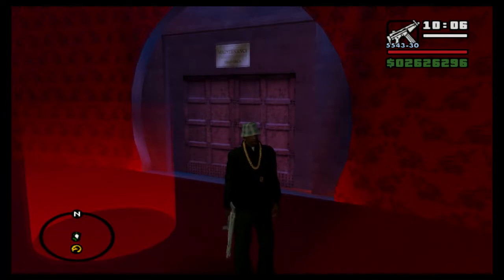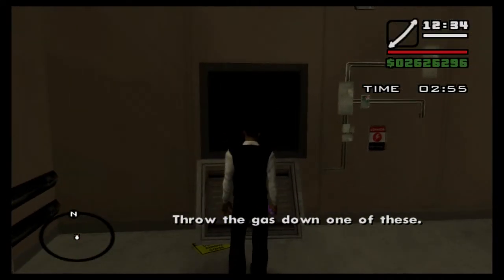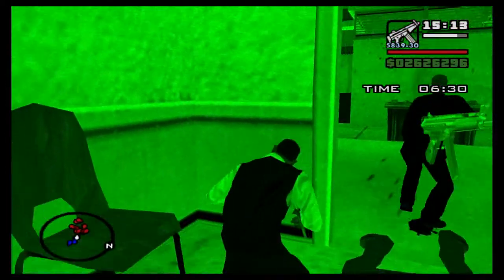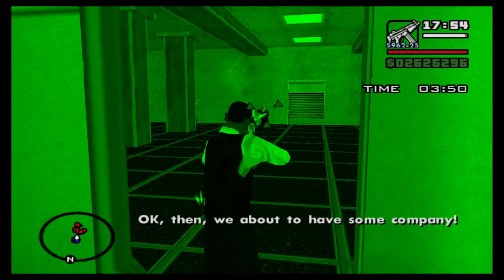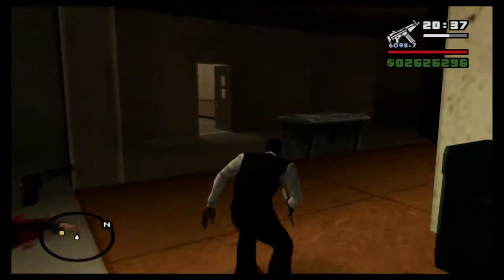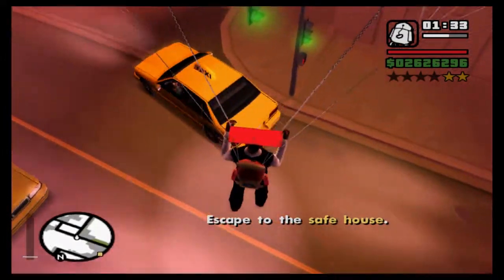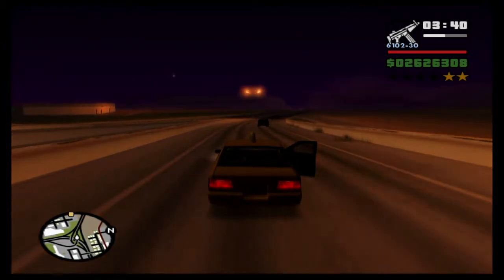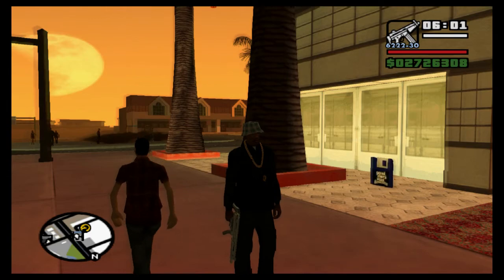BREAKING THE BANK AT CALIGULA'S (HEIST MISSION #6) - GTA San Andreas 100% #180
Welcome back to part 180 of my 100% playthrough of Grand Theft Auto San Andreas, the final instalment in the GTA 3/ PS2 era of GTA games! GTA San Andreas sees us enter a new map based on a fake version of Los Angeles and take on all kinds of gang and criminal related activities and missions as a young man named CJ! It was a game created by Rockstar Games and Rockstar North, releasing in 2004! The main story sees us return home to San Andreas from Liberty City as Carl "CJ" Johnson after discovering our mother died whilst we were away! We discover the city has taken a turn for the worse and our family and friends are in disarray after lots of gang related violence and we try to discover what happened to our mum to cause her death!

In this episode, we complete the 6th and final Heist mission which is called Breaking The Bank At Caligula's! In Breaking The Bank At Caligula's, we finally try to pull of the heist that we've been planning with Woozie and our friends! We have to enter the casino without raising suspicions, use our keycard that we got from Millie and then head down to the basement to let our guys in! We use some gas grenades to knock out the guards at the vault and Zero turns off the power so we lose the lights! We blow up the backup generators and then have to fight our way through the mafia guys who show up to stop us taking the money! The guys escape using the armoured truck and police bikes we stole, and we head up to the roof and use a parachute to get back to the road!

Grand Theft Auto: San Andreas is an action-adventure video game developed by Rockstar North and published by Rockstar Games. It was released on 26 October 2004 for PlayStation 2, and on 7 June 2005 for Microsoft Windows and Xbox. A high definition remastered version received a physical release for both Xbox 360 and PlayStation 3 on 30 June 2015 and 1 December 2015, respectively. It is the seventh title in the Grand Theft Auto series, and the first main entry since 2002's Grand Theft Auto: Vice City. It was released on the same day as the handheld game Grand Theft Auto Advance for Game Boy Advance.

Grand Theft Auto: San Andreas is played from a third-person perspective in an open world environment, allowing the player to interact with the game world at their leisure. The game is set within the fictional U.S. state of San Andreas, which is heavily based on California and Nevada.[b] The state of San Andreas consists of three metropolitan cities: Los Santos, based on Los Angeles; San Fierro, based on San Francisco; and Las Venturas, based on Las Vegas. The single-player story follows Carl "CJ" Johnson, who returns home to Los Santos from Liberty City after his mother's murder. Carl finds his old friends and family in disarray, and over the course of the game he attempts to re-establish his old gang, clashes with corrupt cops, and gradually unravels the truth behind his mother's murder. The plot is based on multiple real-life events in Los Angeles, including the rivalry between the Bloods, Crips, and Hispanic street gangs, the 1980s crack epidemic, the LAPD Rampart scandal, and the 1992 Los Angeles riots.

Considered one of the sixth generation of video gaming's most significant titles, and by many reviewers to be one of the greatest video games ever made, San Andreas received rave reviews by many critics who praised the music, story and gameplay. It became the best-selling video game of 2004, and has sold over 27.5 million copies worldwide as of 2011;[3] it remains the best-selling PlayStation 2 game of all time. The game, like its predecessors, is cited as a landmark in video games for its far-reaching influence within the industry. However, the violence and sexual content of San Andreas has been the source of much public concern and controversy. In particular, a player-made software patch, dubbed the "Hot Coffee mod", unlocked a previously hidden sexual scene. The next main entry in the series, Grand Theft Auto IV, was released in April 2008.